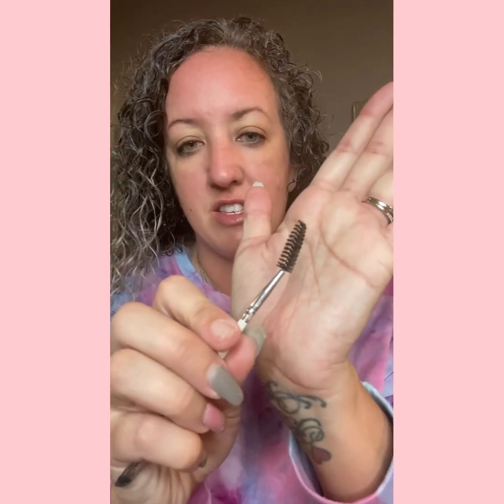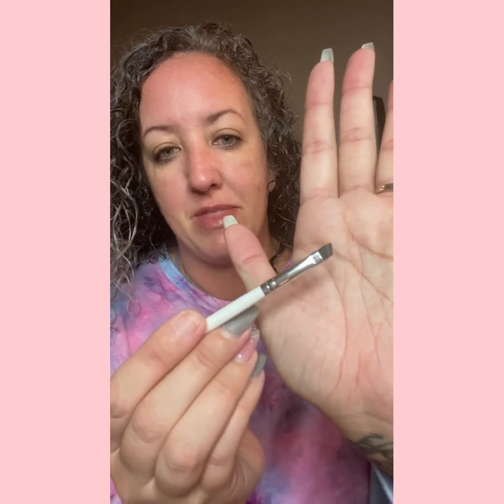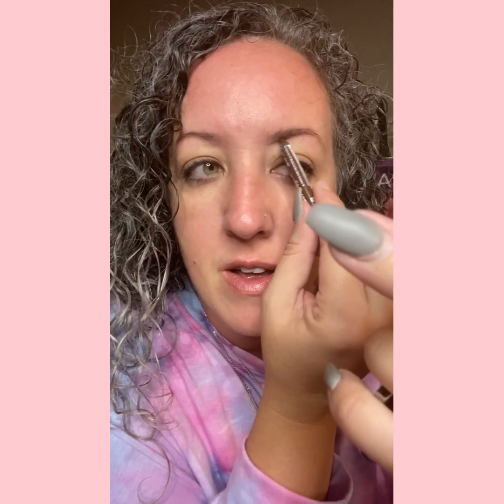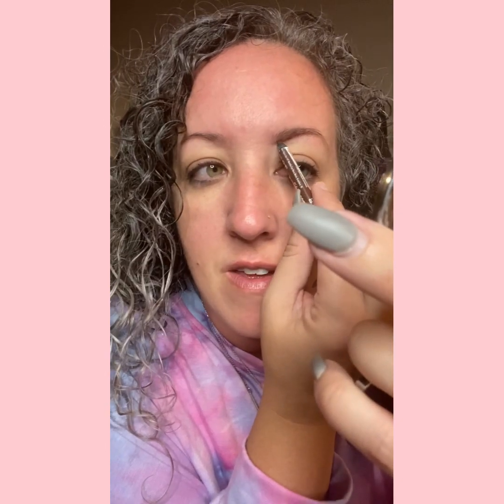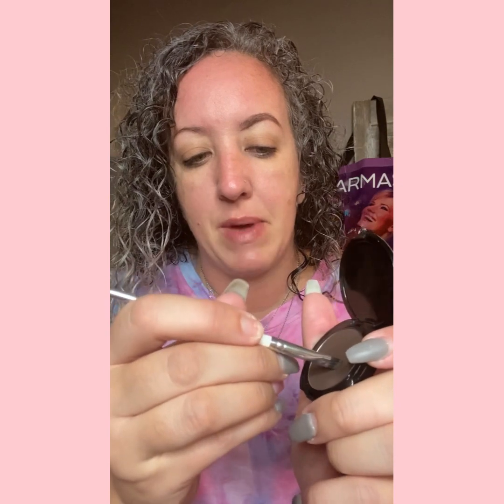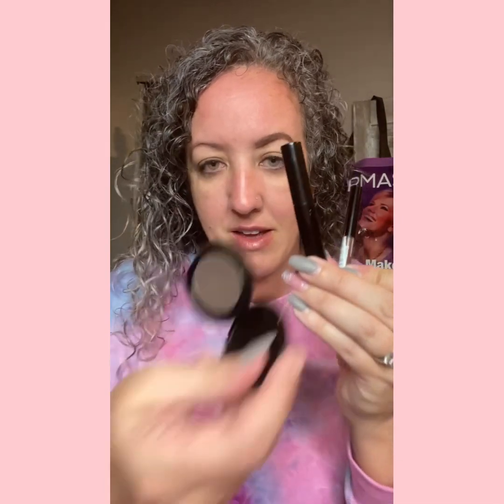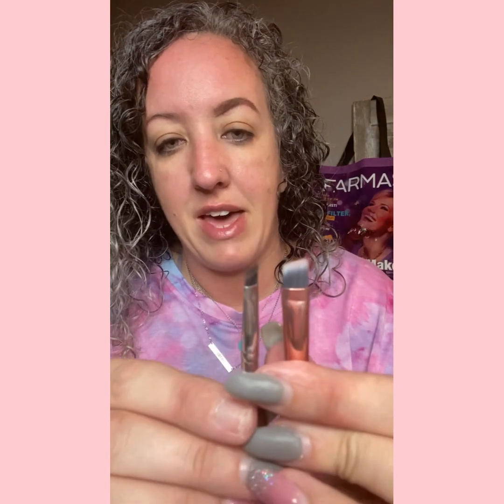The Perfect Brow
Brow Liner, Brow Powder and Brow Mascara from Farmasi.